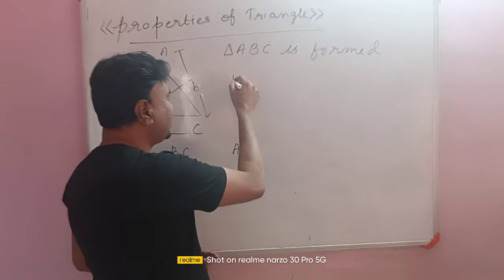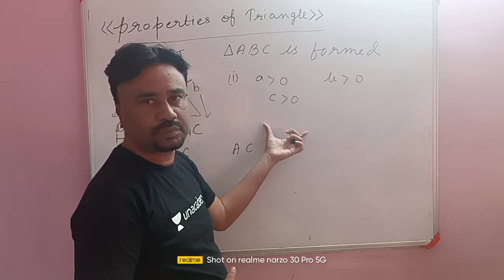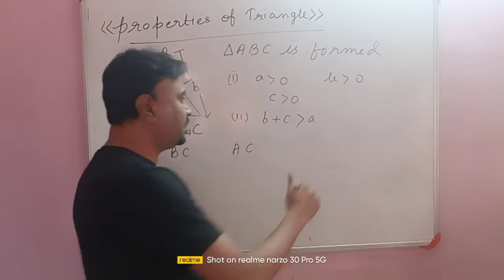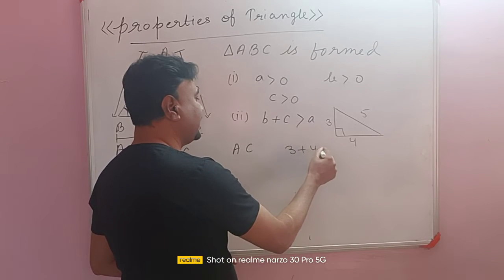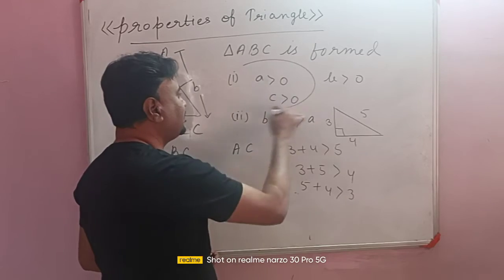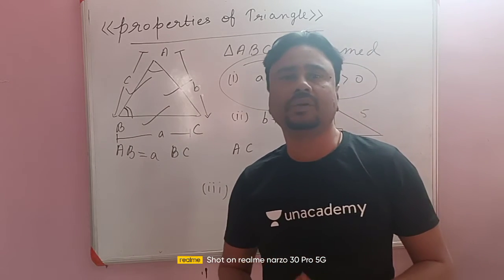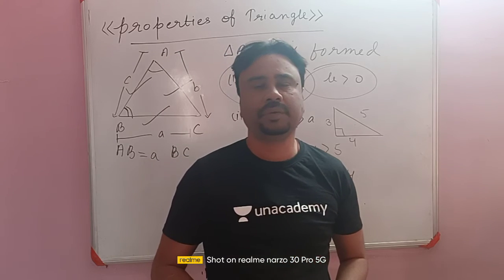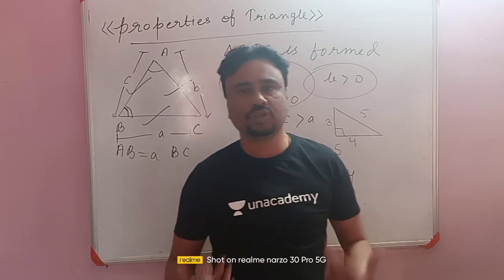properties of triangle